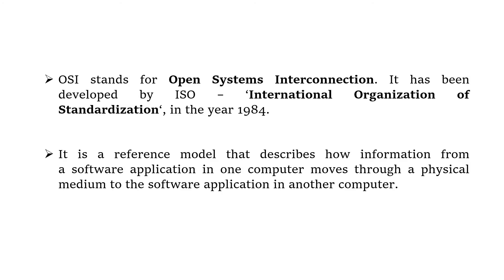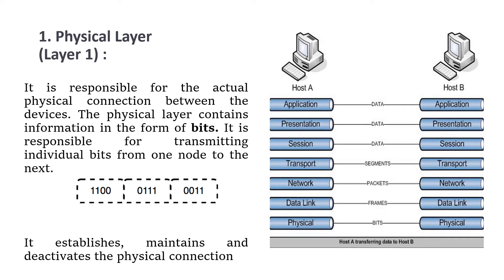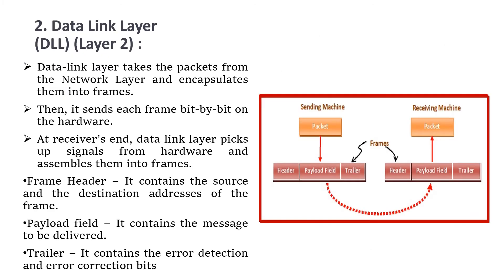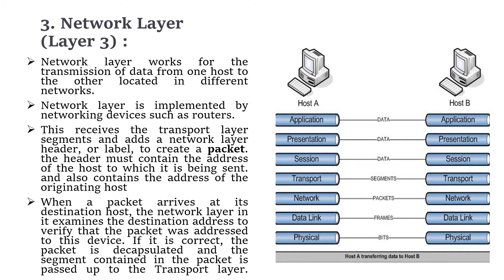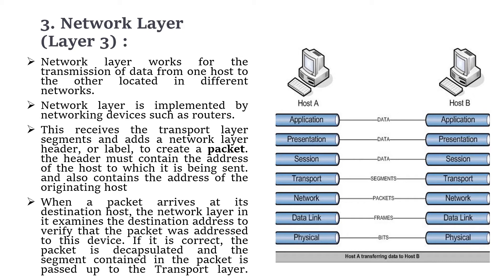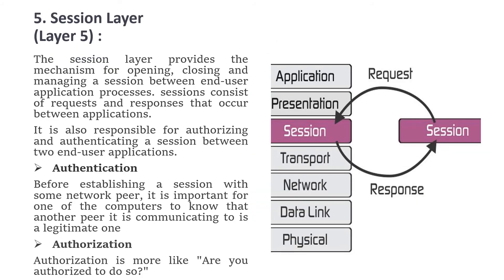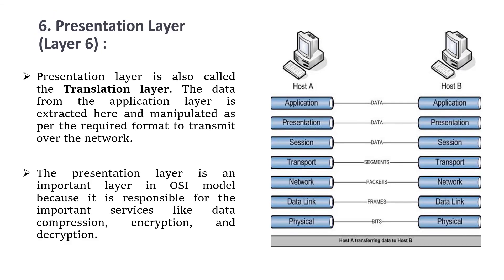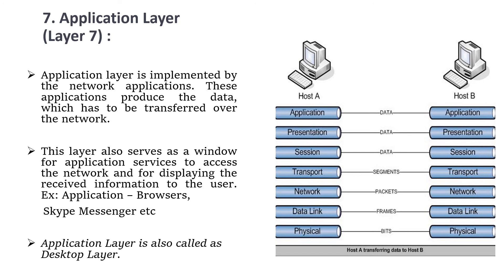OSI Model Explained| OSI Model Explained in Simple Terms For Beginners